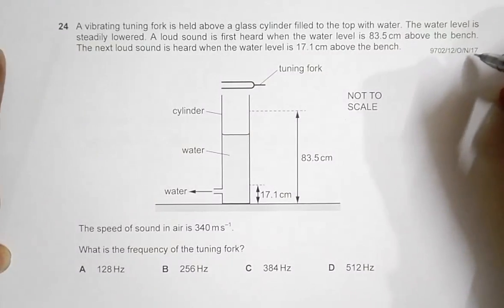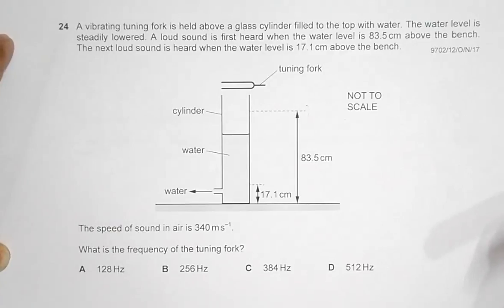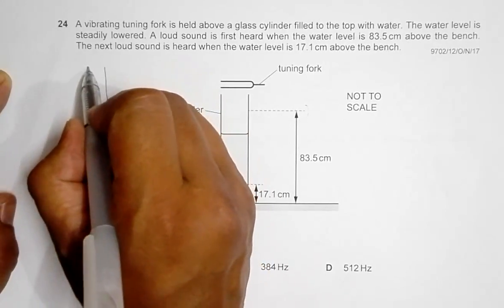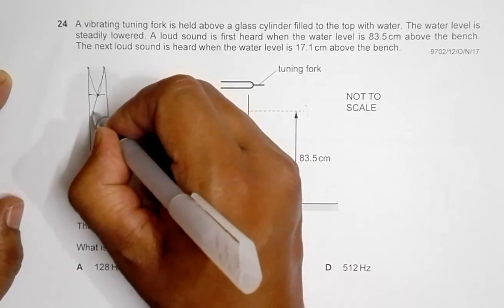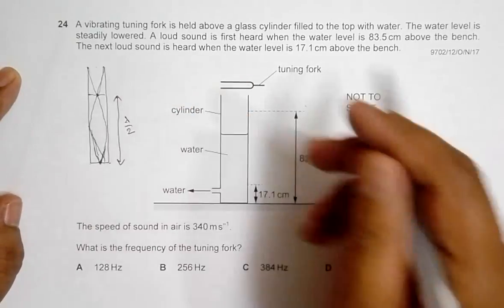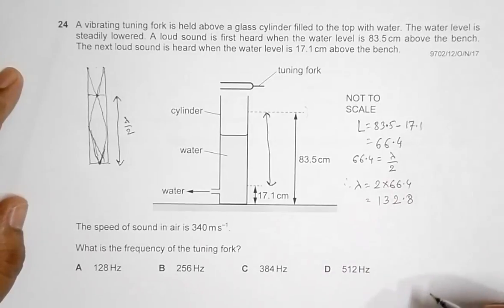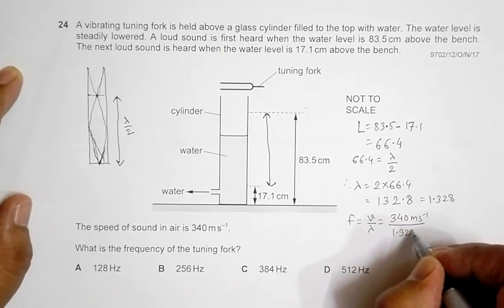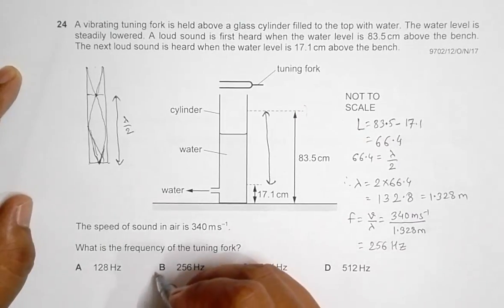2017 CAIE AS & A level October November Physics Paper 12 Q N 24 (9702/12/O/N/17) by Sajit C Shakya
2017 Cambridge International AS & A level October November Physics Paper 12 Q. No. 24 (9702/12/O/N/17) by Sajit Chandra Shakya from Nepal

Chapter - SUPERPOSITION